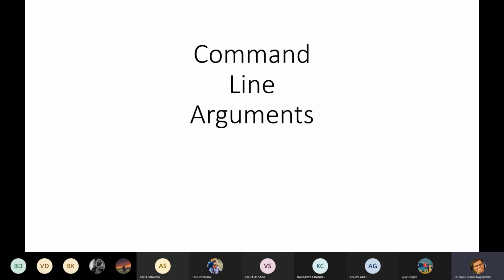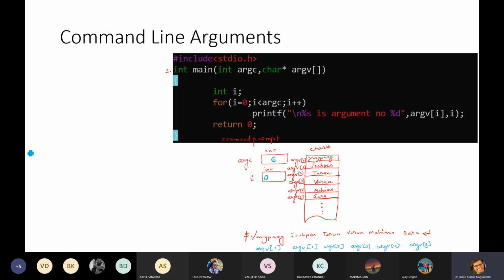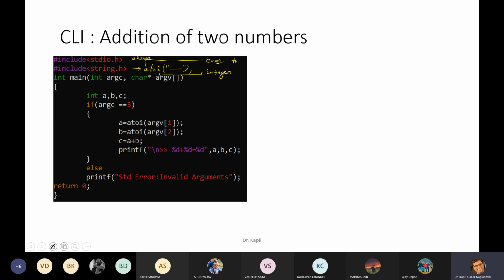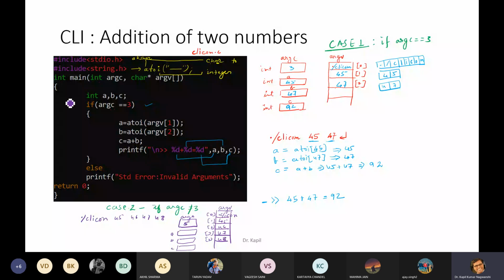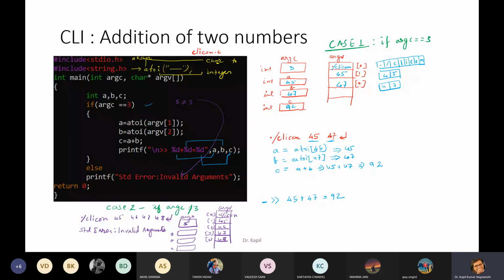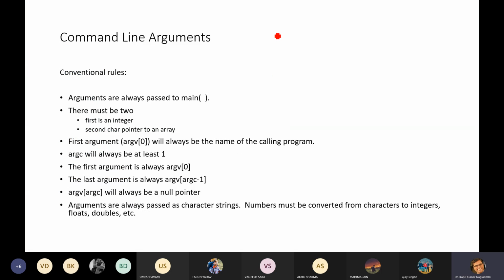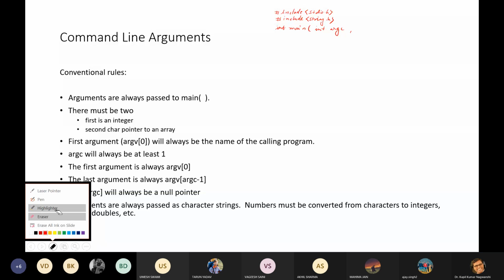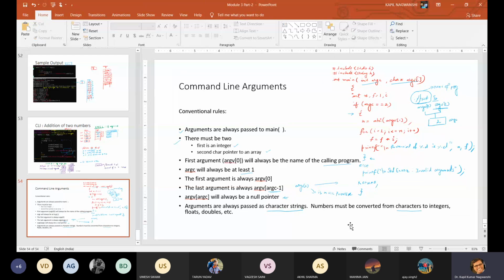C 28 C Programming Command Line Funftions Nov 11 Wed 0115 0210 pm